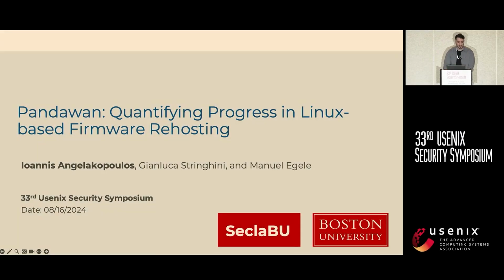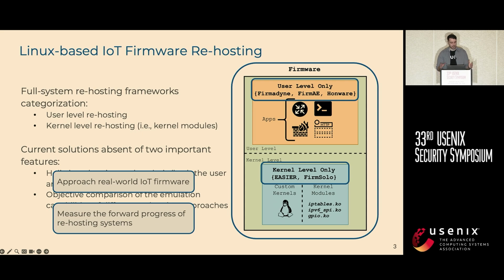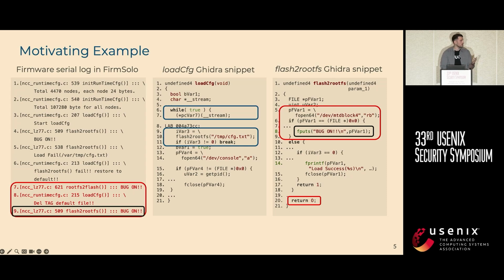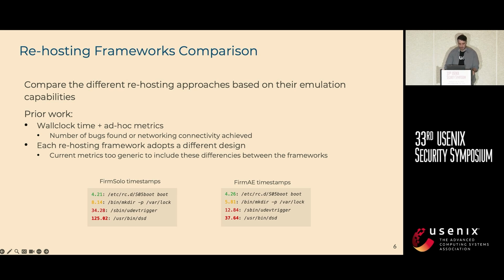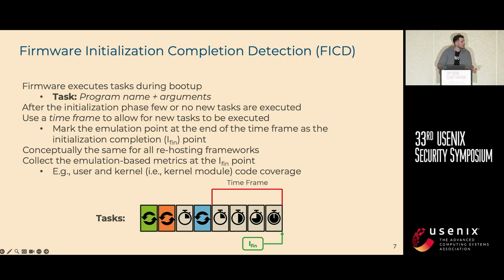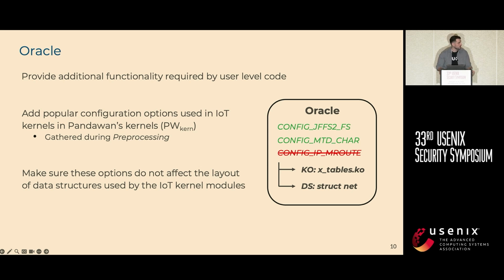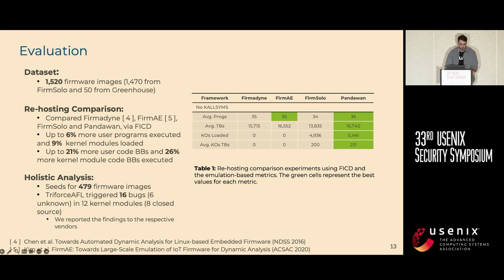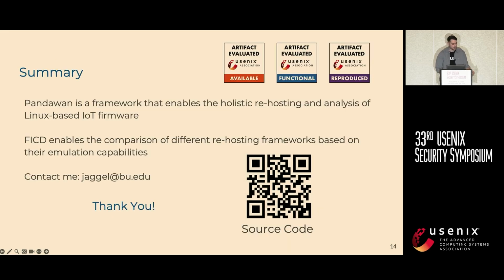USENIX Security '24 - Pandawan: Quantifying Progress in Linux-based Firmware Rehosting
Pandawan: Quantifying Progress in Linux-based Firmware Rehosting

Ioannis Angelakopoulos, Gianluca Stringhini, and Manuel Egele, Boston University

The Internet of Things (IoT) is frequently the epicenter of cyberattacks due to its weak security. Prior works introduce various techniques for analyzing the firmware of IoT devices for bugs and vulnerabilities, especially through firmware re-hosting. However, comparing the emulation outcomes of the different re-hosting approaches can be very challenging. In this paper, we present Firmware Initialization Completion Detection (FICD), a technique that enables the comparison of full-system re-hosting approaches across their re-hosting capabilities. In addition, prior works lack an important capability; they do not focus on both the user and privileged aspect of IoT firmware as a unit. Since prior work is not capable of holistically analyzing (both the user and privileged level) IoT firmware, we develop Pandawan, a framework that enables the holistic re-hosting and analysis of IoT firmware at scale. We use FICD to illustrate Pandawan's re-hosting improvements over the state-of-the-art, such as Firmadyne, FirmAE, and FirmSolo on a dataset of 1,520 firmware images. Our experiments show that Pandawan outperforms these systems, by executing up to 6% more user level programs and 21% more user code basic blocks, on average, than these systems. Furthermore, Pandawan loads 9% more IoT kernel modules and executes 26% more kernel module basic blocks on average than FirmSolo. We also use Pandawan to holistically analyze the firmware images by inspecting the interactions (through system calls) of user level code with kernel module code. Pandawan transforms the system call information into seeds for the TriforceAFL kernel fuzzer to analyze the kernel modules within the firmware images. The TriforceAFL experiment on 479 firmware images with seeds, discovered 16 bugs on 12 binary kernel modules, 6 of which are previously unknown bugs. The bugs affect 8 closed and 4 open source kernel modules.